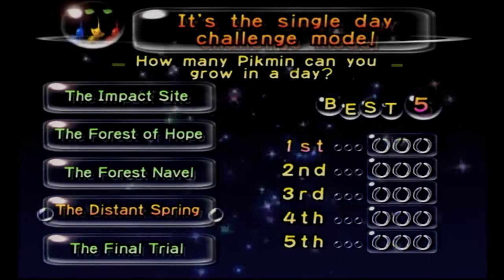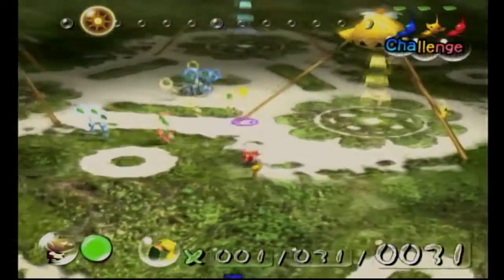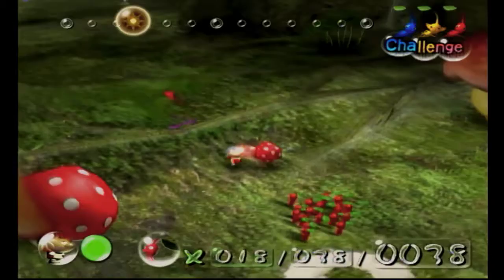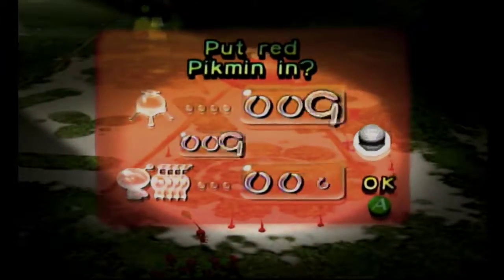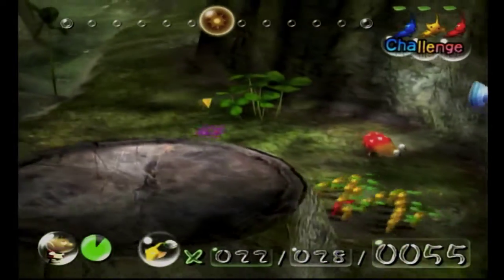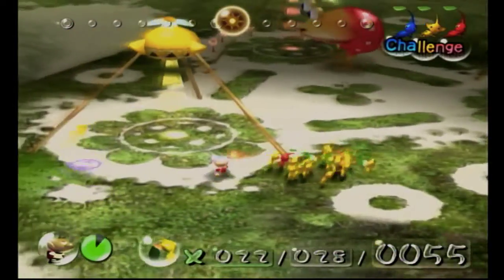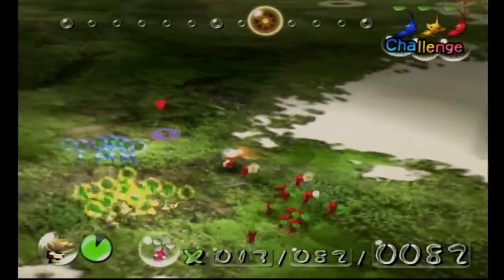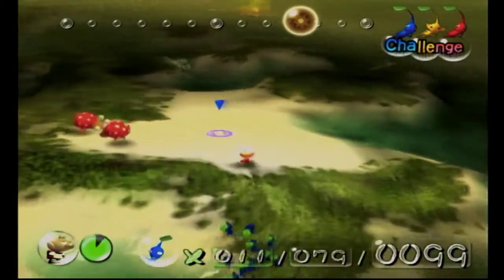Challenge Mode - The Distant Spring (Pikmin Extra #4) - SeetherPlays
Social Media!